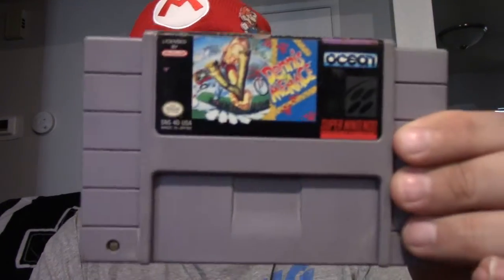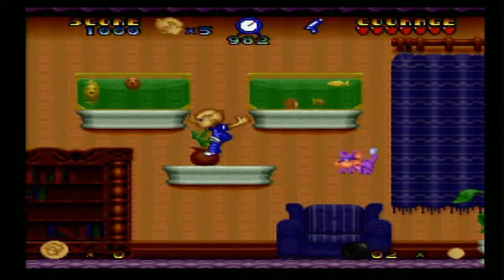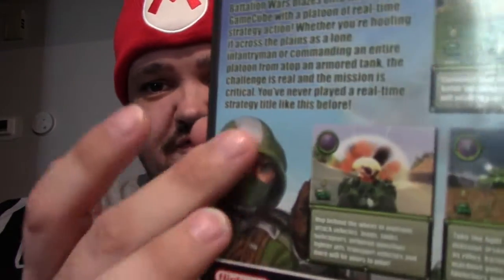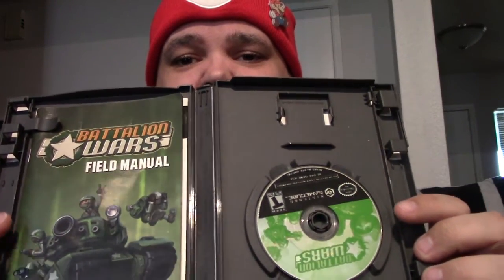Retro Game Treasure January 2021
A monthly mystery video game subscription box.